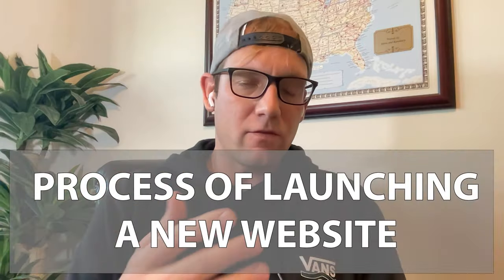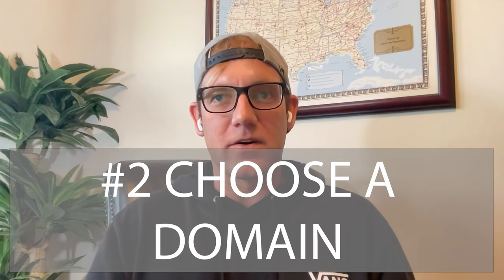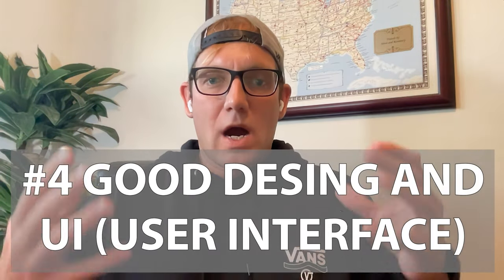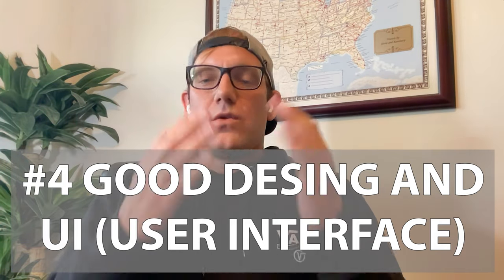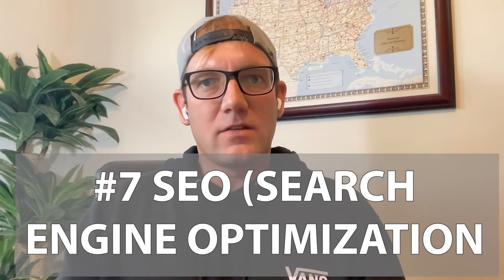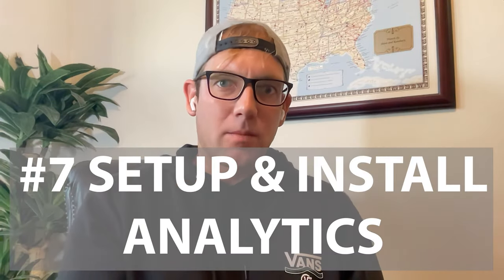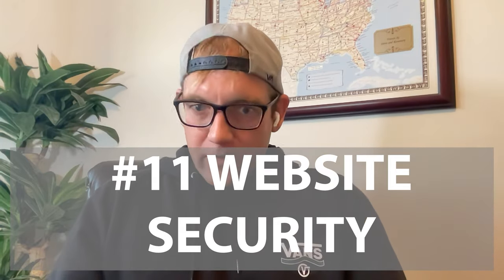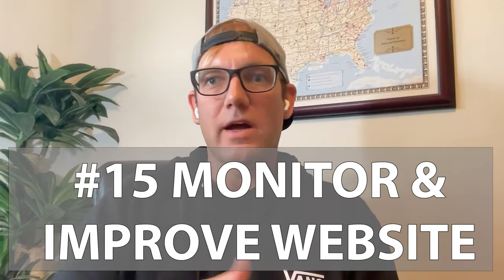Process of Launching a New Website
Launching a website involves several essential steps to ensure its success and functionality. Below is a step-by-step guide to help you through the process:

1:00 Define Your Website’s Purpose and Goals: Understand what the website is for and what you aim to achieve with it. Determine your target audience and the key features you want to include.
1:47 Choose a Domain Name: Select a unique and memorable domain name that reflects your brand or website’s purpose. Ensure it is easy to spell and avoids special characters.
3:33 Select a Web Hosting Provider: Research and choose a reliable web hosting provider that can accommodate your website’s needs, including storage, bandwidth, security, and support.
4:35 Design Your Website: Create a visually appealing and user-friendly website design. Consider using website builders, content management systems (CMS) like WordPress, or hiring a professional web designer.
6:52 Develop and Test Your Website: Turn your design into a functional website using HTML, CSS, and other necessary programming languages. Perform thorough testing to ensure all elements work correctly across different devices and browsers.
7:38 Add Content: Populate your website with high-quality content that aligns with your goals and engages your target audience. This may include text, images, videos, and other media.
8:29 Optimize for Search Engines (SEO): Implement SEO techniques to improve your website’s visibility on search engines. This involves using relevant keywords, optimizing meta tags, creating quality backlinks, and more.
9:13 Set up Analytics: Install website analytics tools like Google Analytics to track and analyze visitor behavior, traffic sources, and other essential metrics.
9:54 Ensure Mobile Responsiveness: Ensure your website is responsive and displays correctly on various mobile devices, as a significant portion of internet traffic comes from mobile users.
10:40 Test Website Speed: Optimize your website’s loading speed, as slow-loading sites can negatively impact user experience and SEO rankings.
10:56 Secure Your Website: Implement security measures to protect your website from cyber threats. Install SSL certificates to enable HTTPS and encrypt data transmission.
11:32 Prepare Legal Documentation: Depending on your website’s nature, consider creating legal documents like Terms of Service, Privacy Policy, and Cookie Policy to protect your users and comply with relevant regulations.
11:56 Launch Your Website: Once you are satisfied with the design, content, and functionality, it’s time to launch your website. Publish it on your chosen web hosting provider and ensure it’s accessible to the public.
12:25 Promote Your Website: Start promoting your website through various channels, such as social media, email marketing, and online advertising. Utilize SEO and content marketing strategies to drive organic traffic.
12:41 Monitor and Improve: Continuously monitor your website’s performance, user feedback, and analytics data. Use this information to make improvements, fix issues, and enhance the overall user experience.

Remember that launching a website is an ongoing process. Regularly update and maintain your site to keep it relevant and functional for your visitors. Good luck with your website launch!

You can view this video blog and many more on our